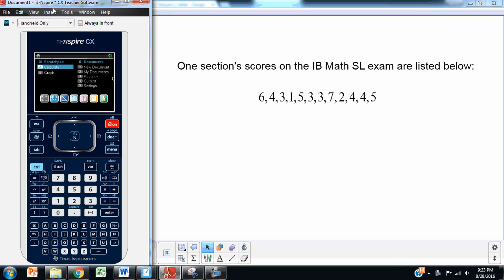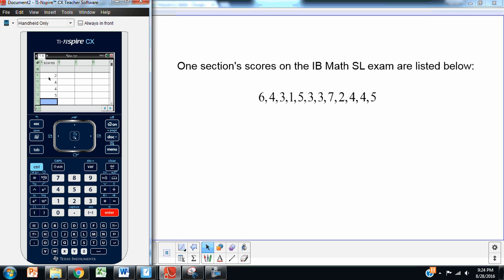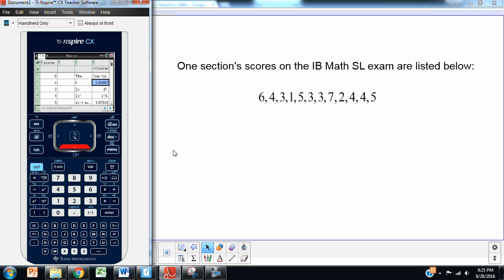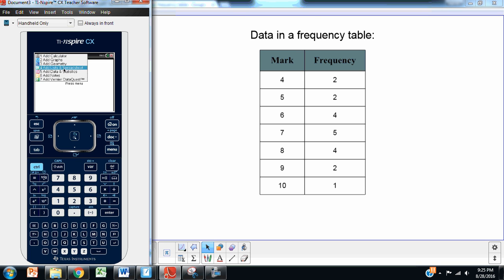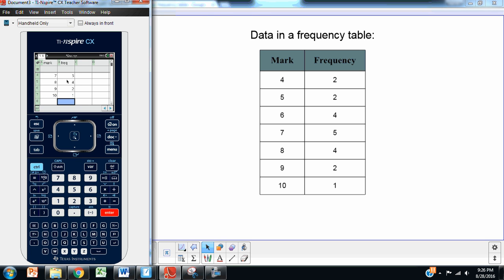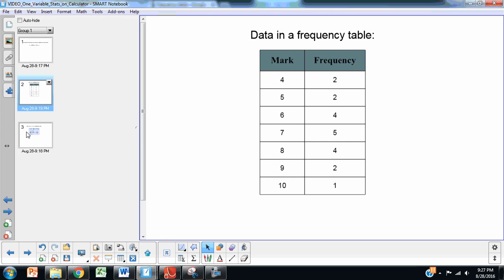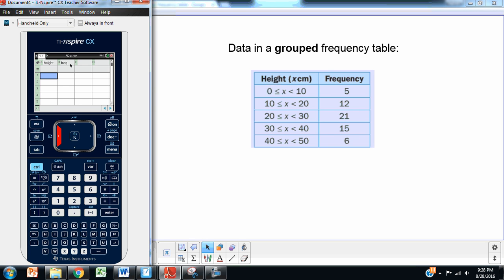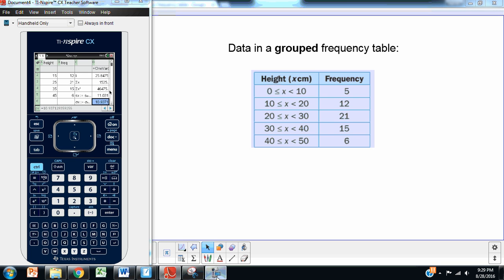[IB Math SL] One-Variable Stats on TI-Nspire